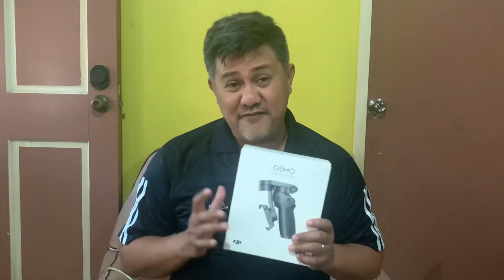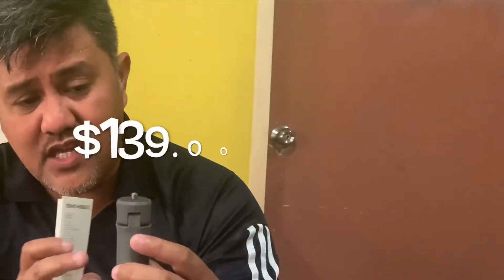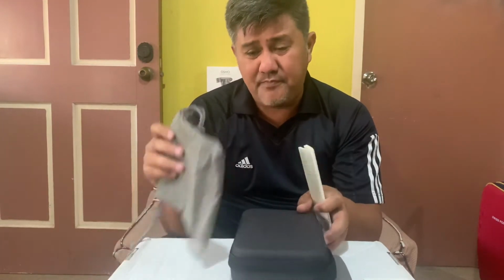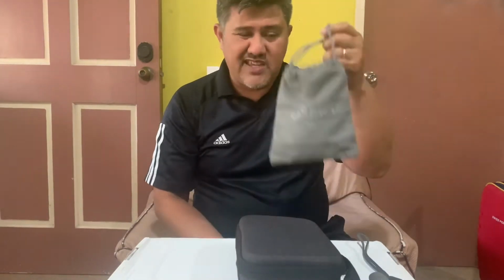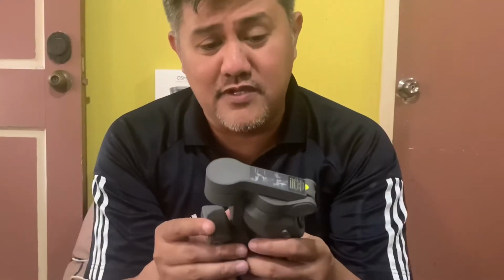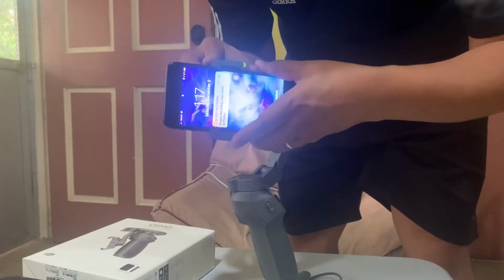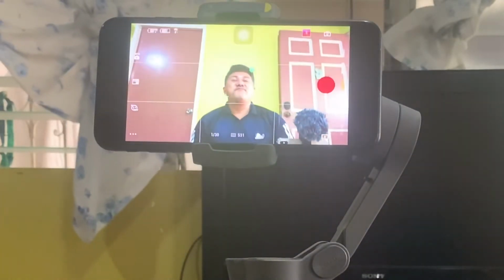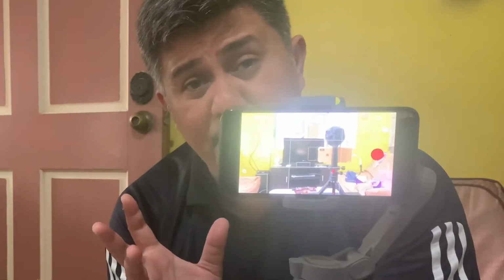DJI Osmo Mobile 3 - Unboxing & Review Part 1 vlog #37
This video is all about the new DJI OSMO Mobile 3 Gimbal that was created by DJI. I just discussed the basic unboxing and review of this gimbal. Hope you like the video.

For more details of the product you can download the DJI MIMO APP at the google play or app store for apple.

Here are the links of the official DJI Osmo Mobile 3 Youtube Channel